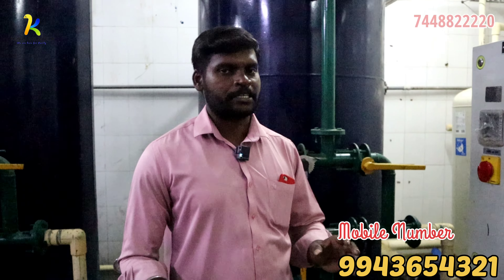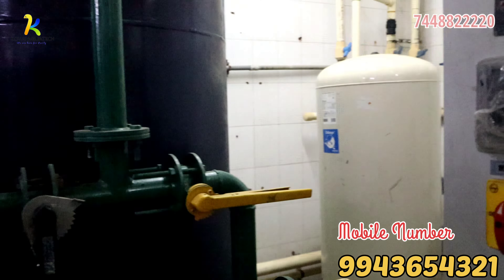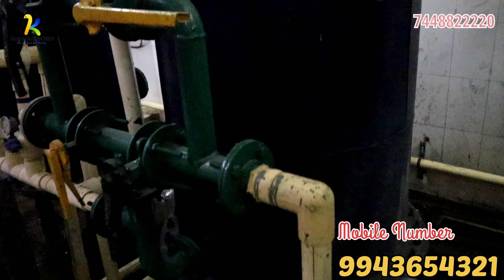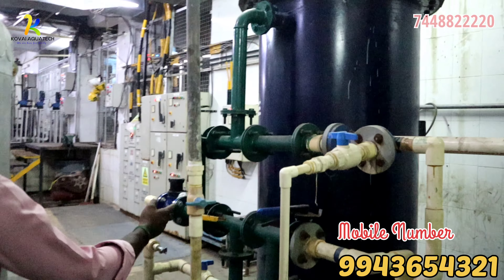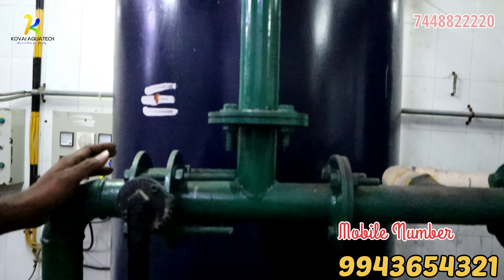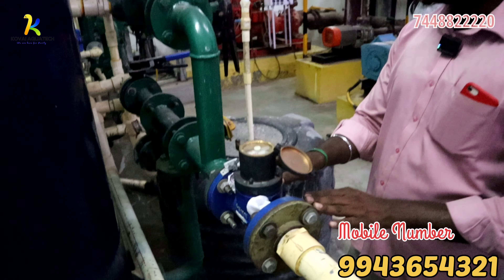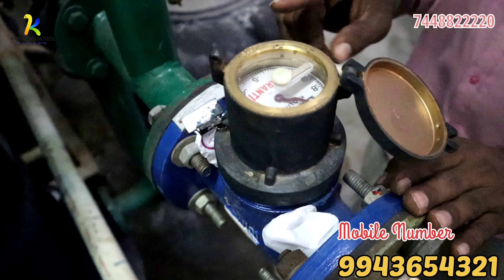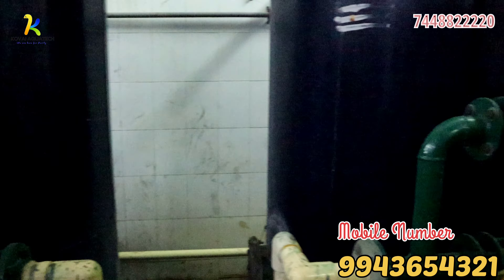WTP PLANT & SOFE missedTNER PLANT(10000LPH) (8)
Kovai Aquatech, Coimbatore.

Keywords -
Kovai Aqua tech coimbatore
ro water plant
ro water plant for home
can i water my plants with reverse osmosis water
ro plant water is good for health or not
taweelah reverse osmosis water generation plant
ro water for growing plants
reverse osmosis water treatment in ghana
government ro water plant near me
government ro water plant
government subsidy for ro water plant
global water tech asia ro plant manufacturers
is ro water good for money plant
ro plant and water treatment chemicals manufacturers surat gujarat
how to start ro water plant in tamil nadu